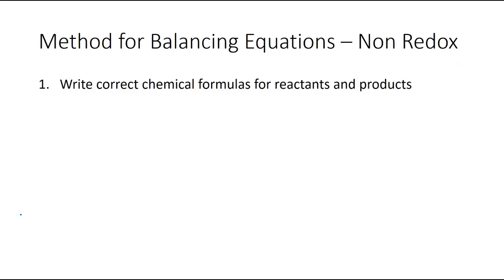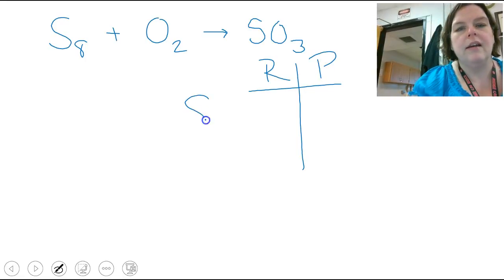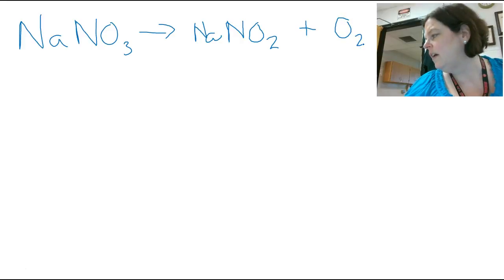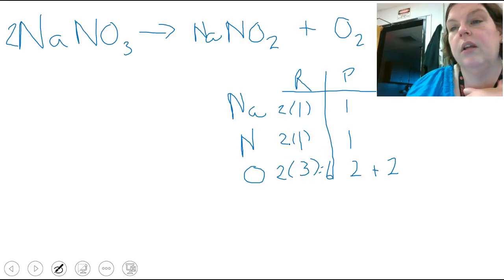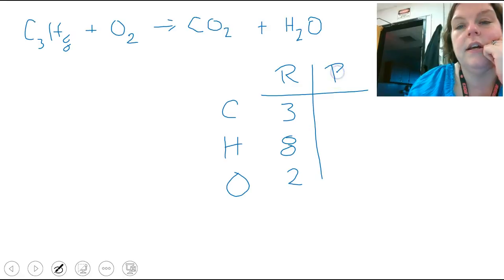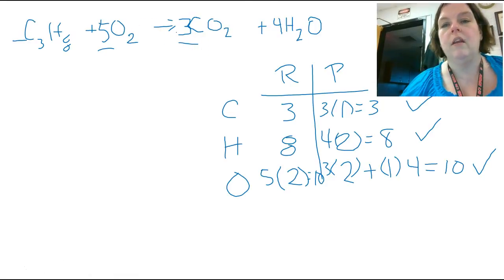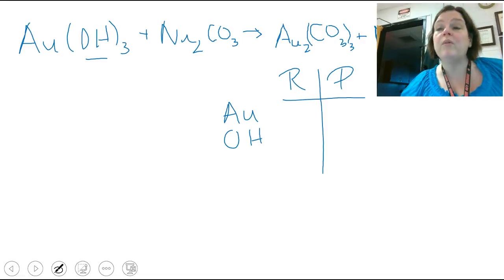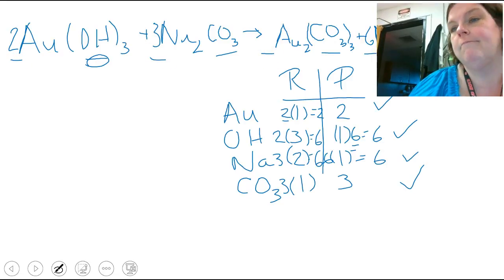Basic Balancing Tutorial